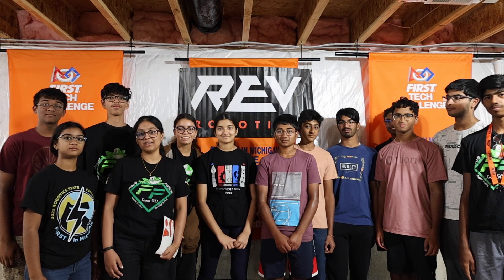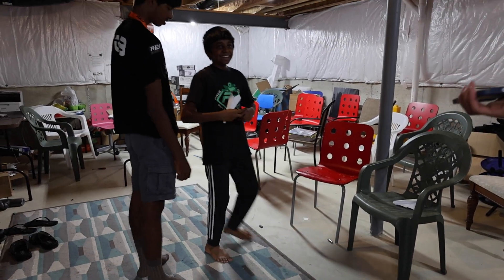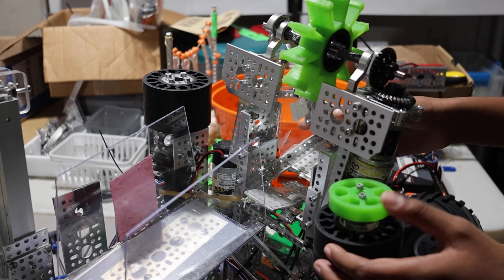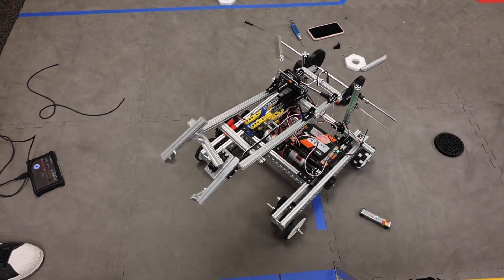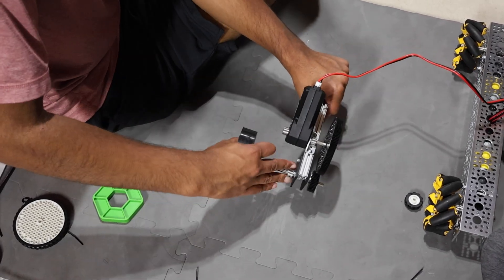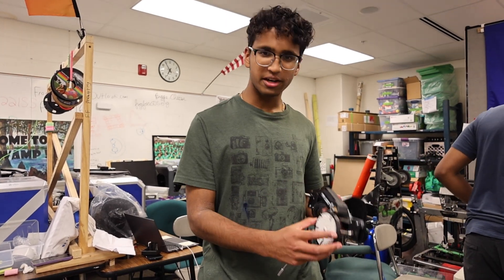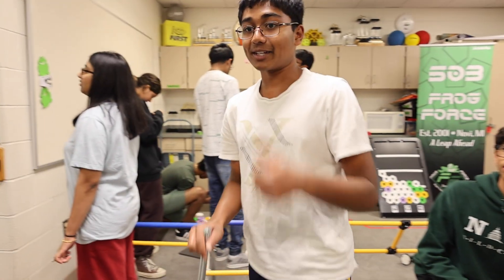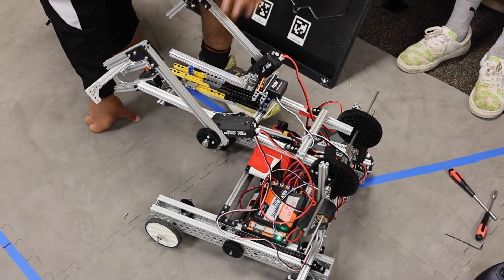FTC Robot Prototyping | 2023-24 Centerstage Build In A Week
Hi everyone!
The last video in the series will give you all the info you need about this year's build.

Chapters
Intro: 0:00
Chassis: 2:25
Drone Launcher: 5:34
Arm: 7:56
Claw: 13:52
Climber: 13:55
Bloopers & Outro: 18:04